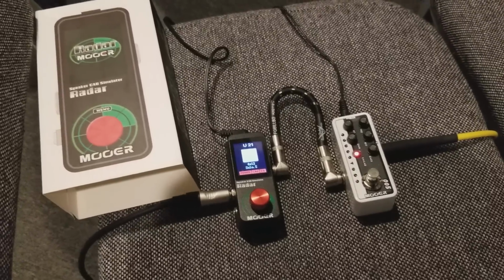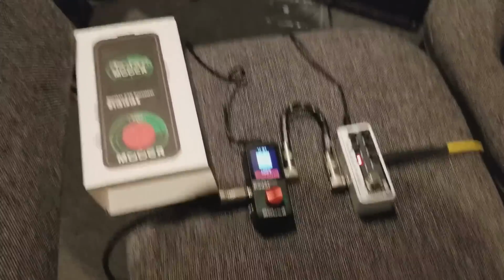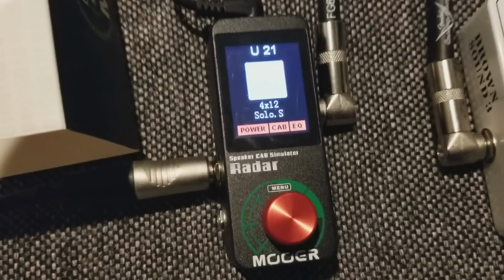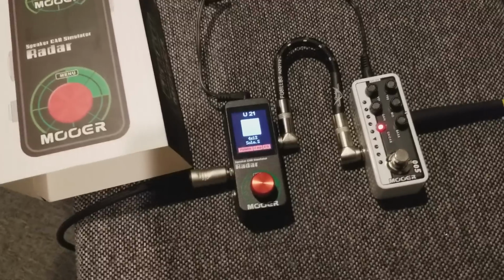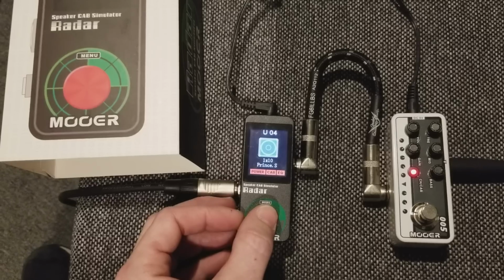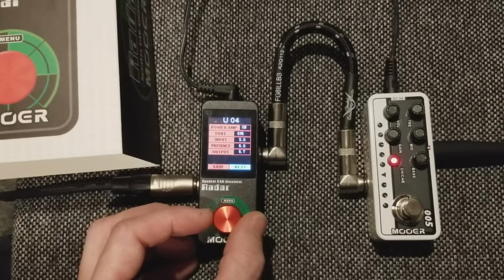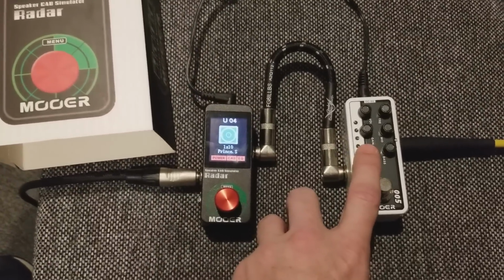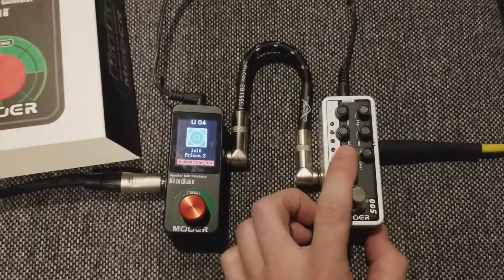Mooer Rader Speaker Cab Simulation Demo | The Guitar Man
Today we run through the awesome Radar pedal from Mooer!

Our eBay store: